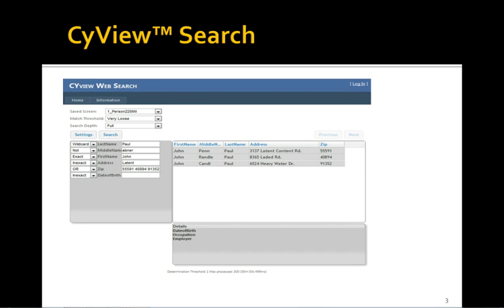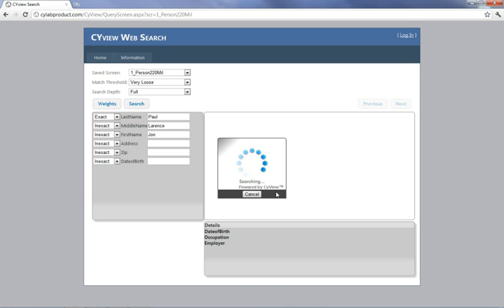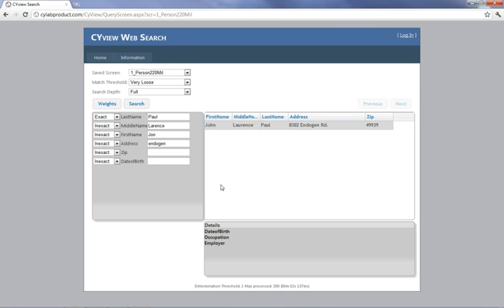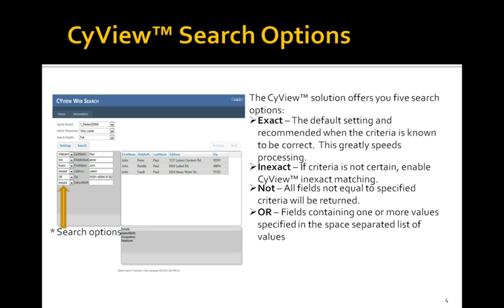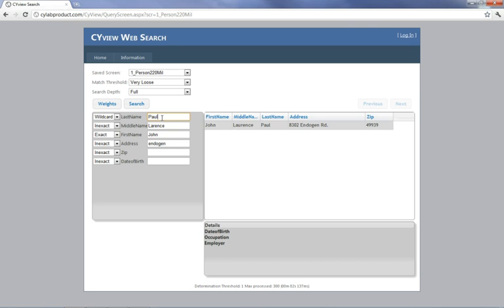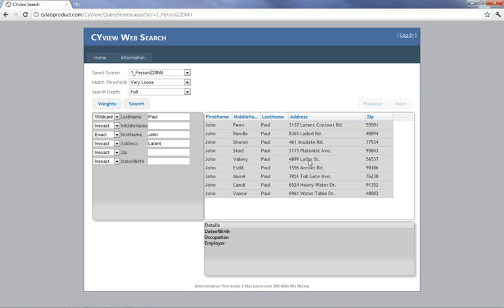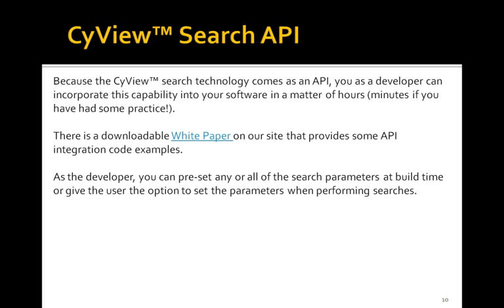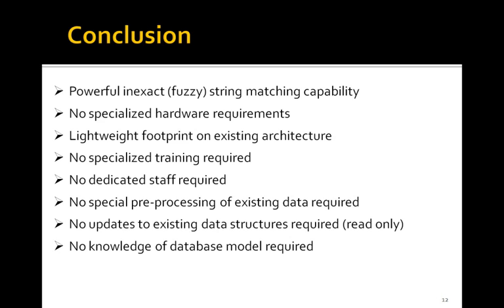CyView Basic Demo